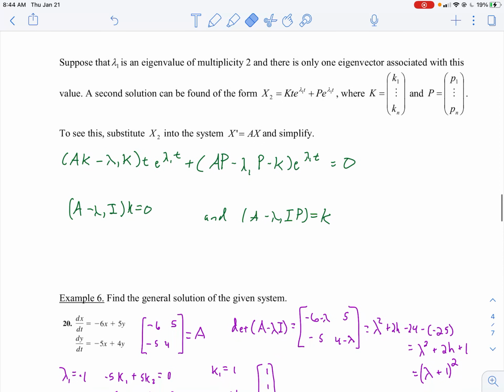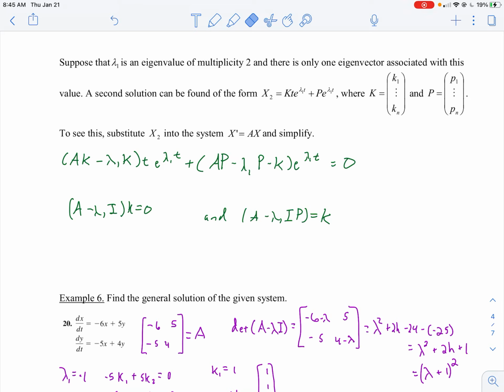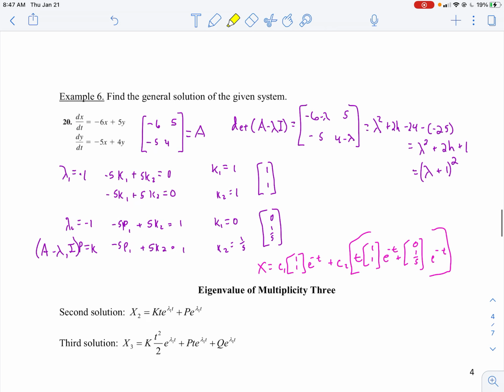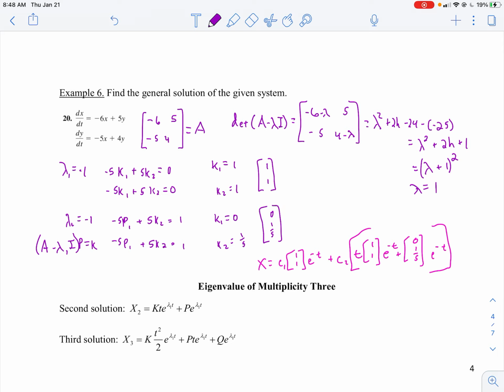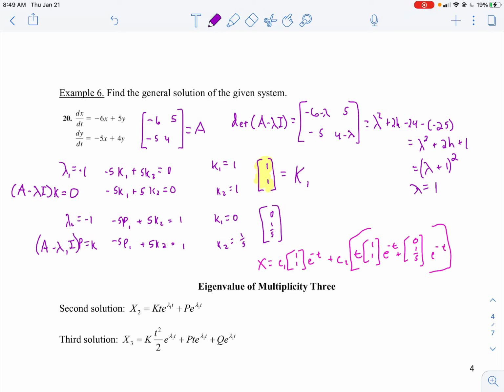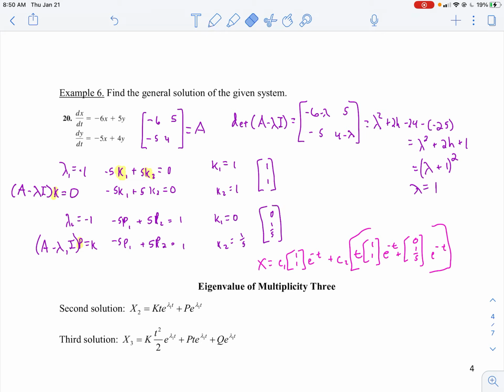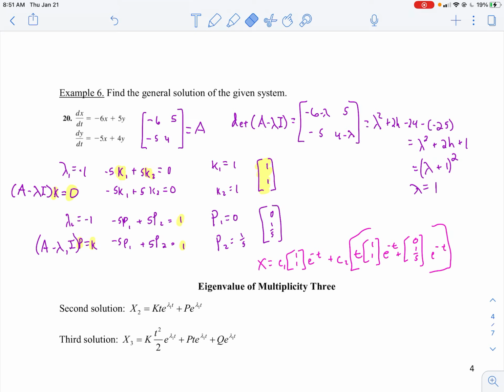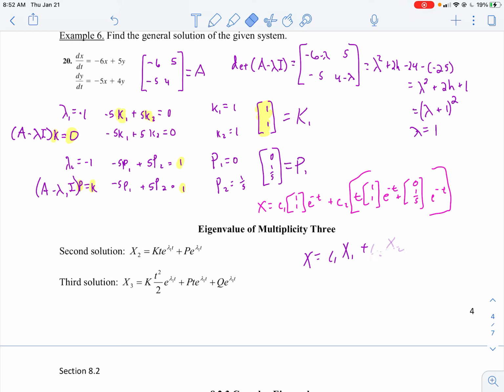8.2 Page 4